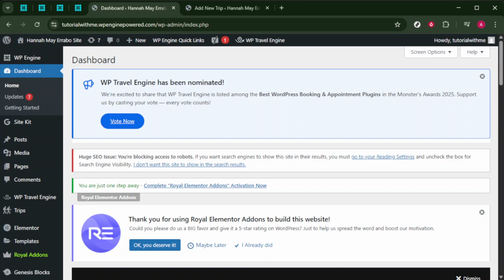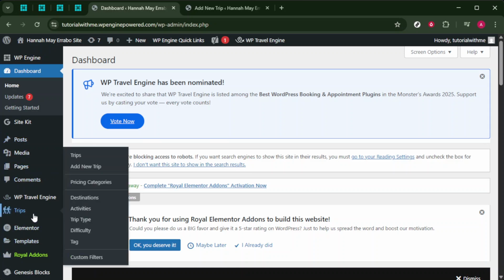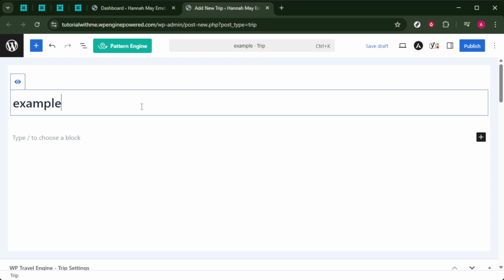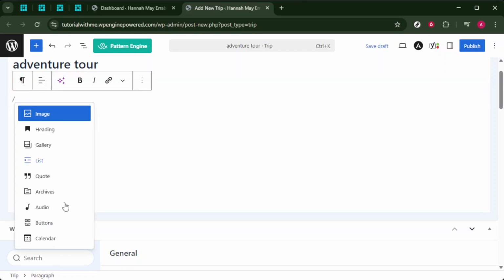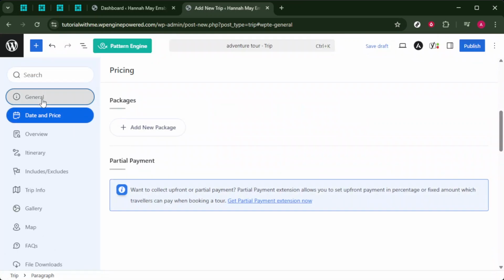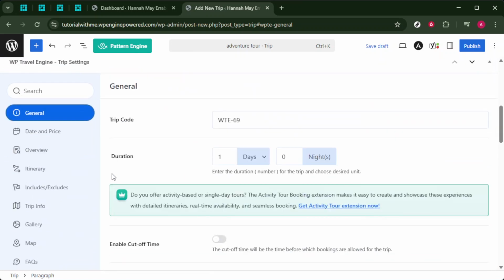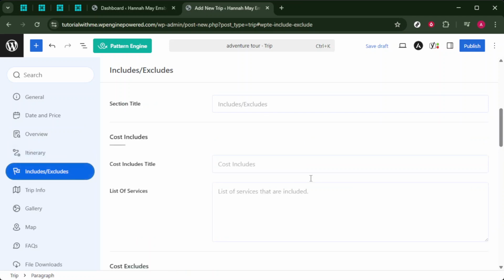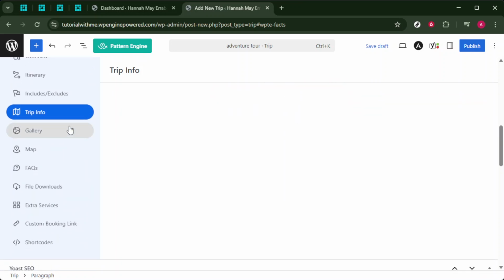How To Create A Trip In Wp Travel Engine And Add To The Pages | 2025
Learn how to create a trip in WP Travel Engine and add it to your WordPress pages with this simple 2025 guide for travel websites.